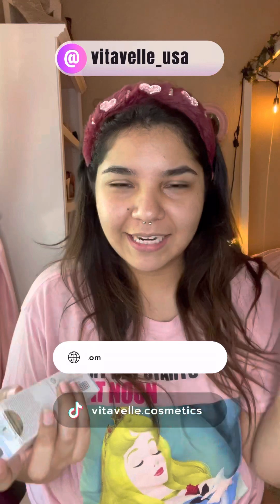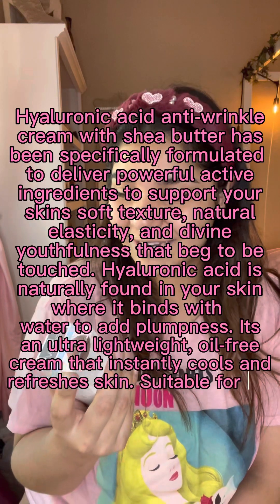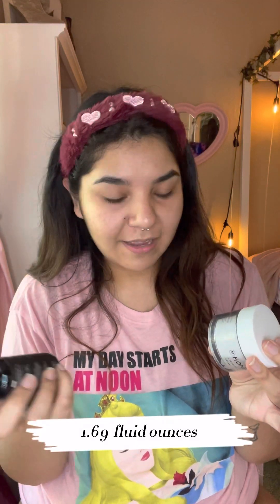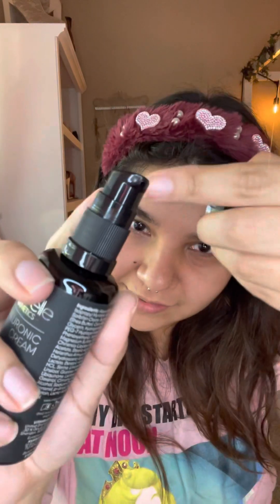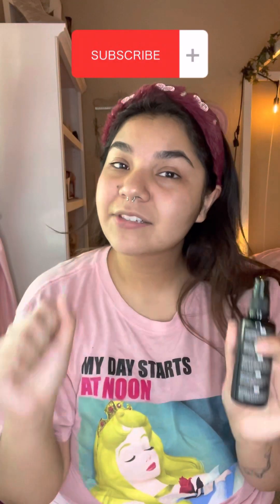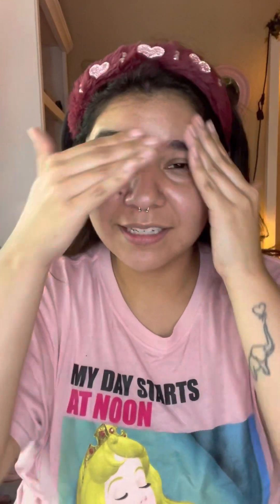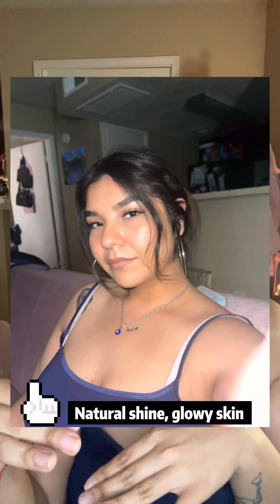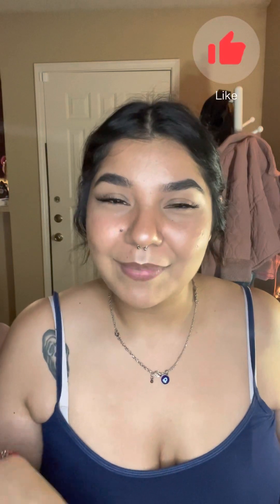Vitavelle Cosmetics: Hyaluronic Cream with Shea Butter & Retinol | Honest Review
Thank you so much to @vitavellecosmeticsusa for the opportunity to review a product from their skincare line! 😊